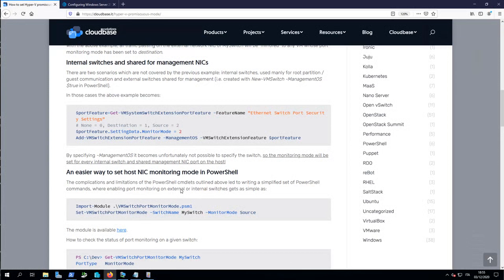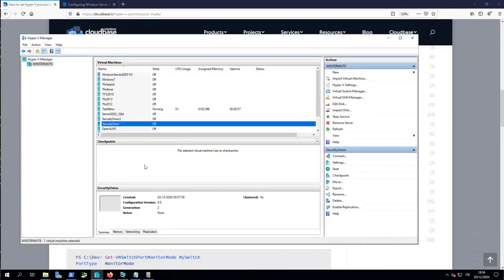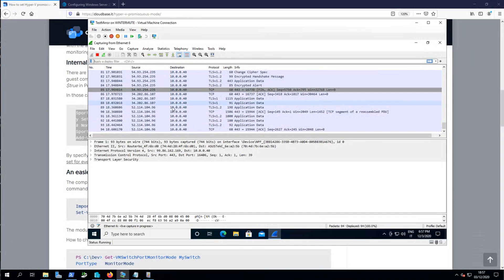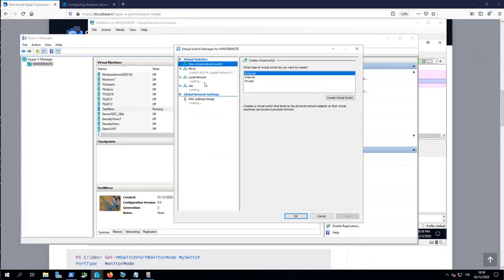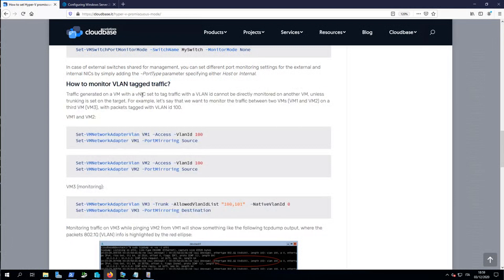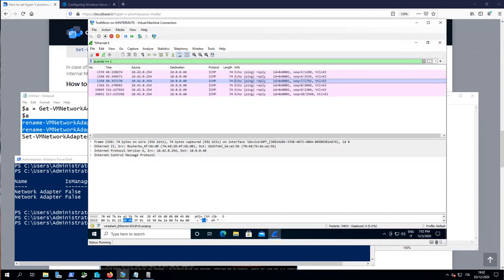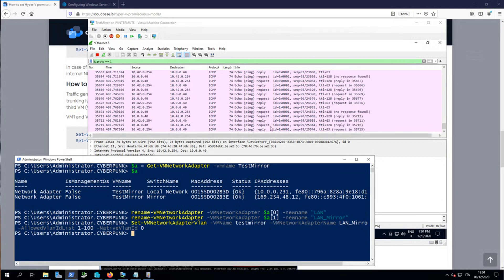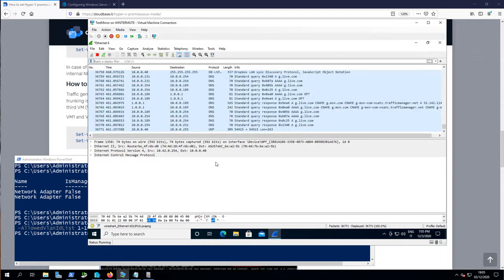Final tip to send all physical traffic to an Hyper-V Virtual machine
This video explain how to set your Virtual Network in Hyper-V to receive all physical traffic from a SPAN port of your swith or a TAP monitor port.

If you are seeing half the traffic, probably you are missing setting the port in trunk mode.

Here is the code of the video

$a = Get-VMNetworkAdapter -vmname $VirtualMachineName
$a show all network of the virtual machine

Now rename the adapter that is connected to mirror switch

rename-VMNetworkAdapter -VMNetworkAdapter $a[1] -newname "LAN_Mirror"
Set-VMNetworkAdapterVlan -VMName $VirtualMachineName -VMNetworkAdapterName LAN_Mirror -Trunk -AllowedVlanIdList 1-100 -NativeVlanId 0

this is the article that started me on the right direction. Follow the entire article especially the part of VLAN even if you are not using VLAN.